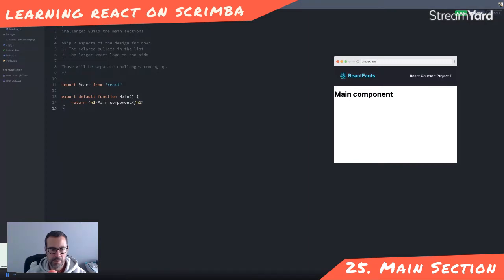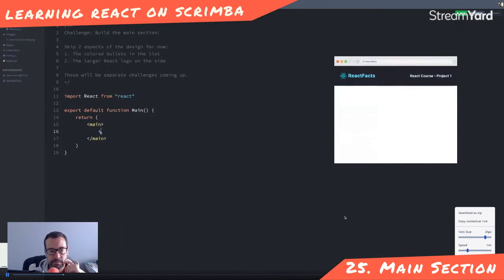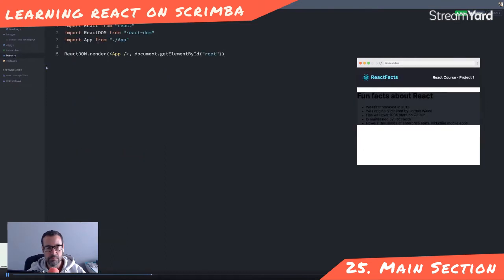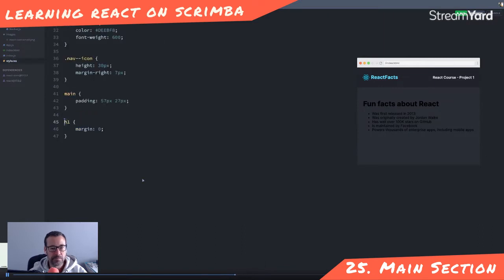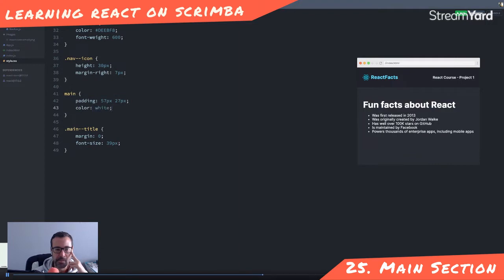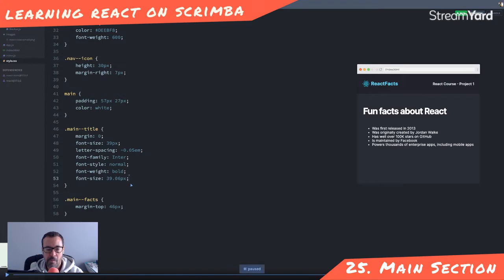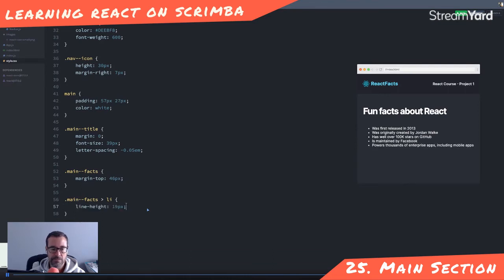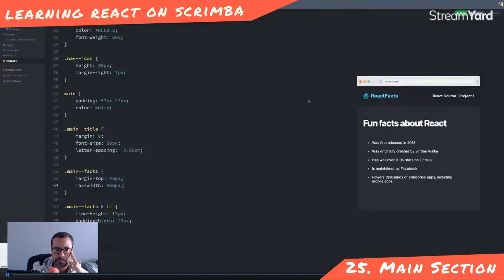25 - Main Section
A video journal of me going through Scrimba's "Learn React for free" course and trying to explain each module as a go. In this video I will be looking at the following lesson(s):

25 - Main Section